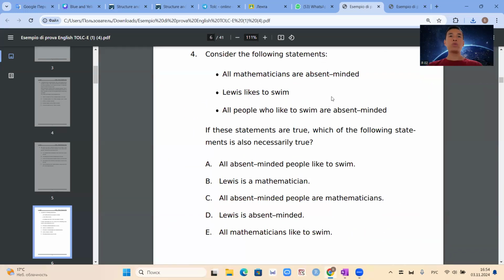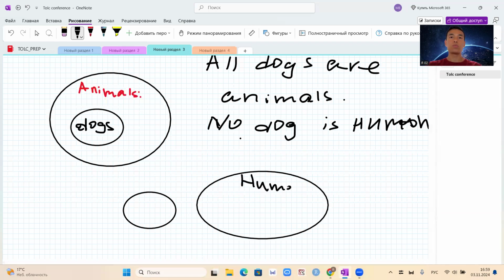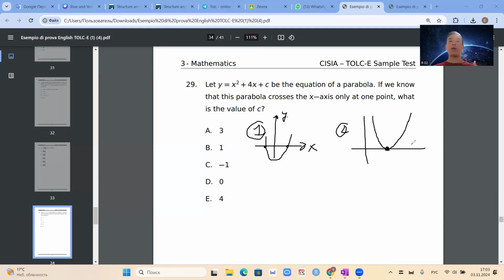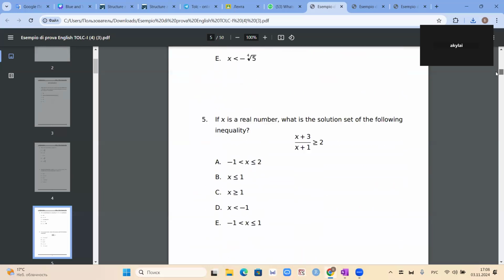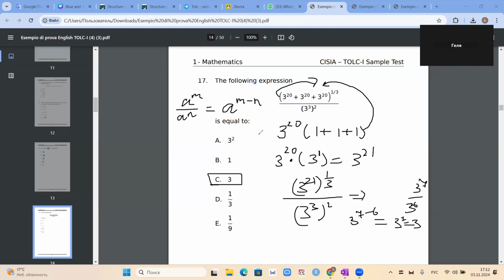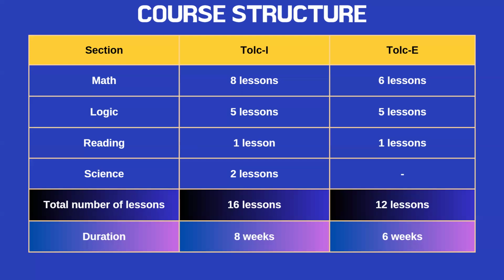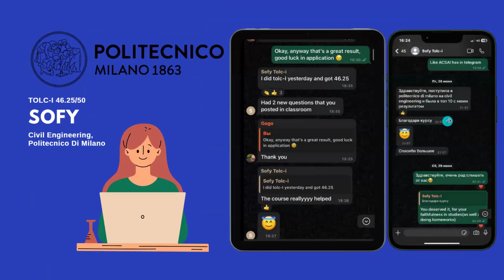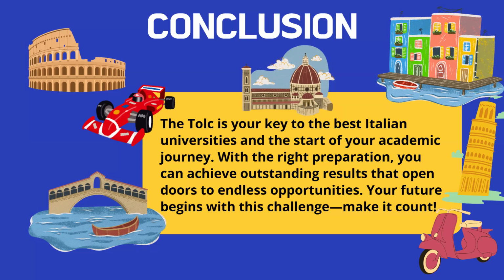TOLC entrance exam for Italian Universities part2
How to prepare for TOLC-E and TOLC-I?